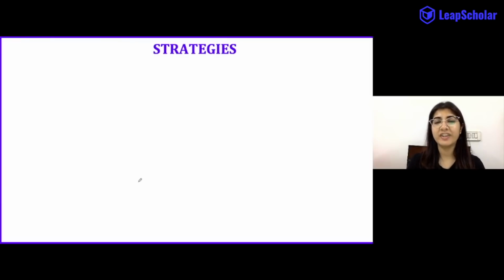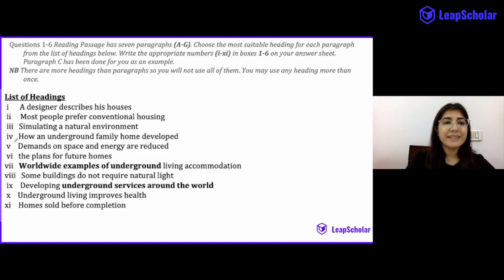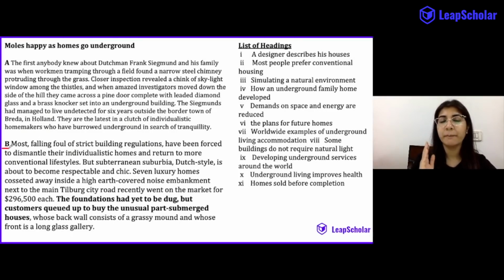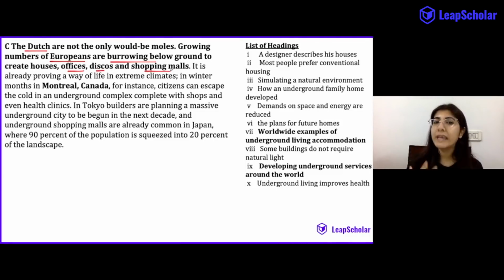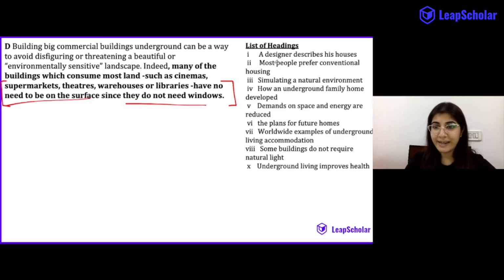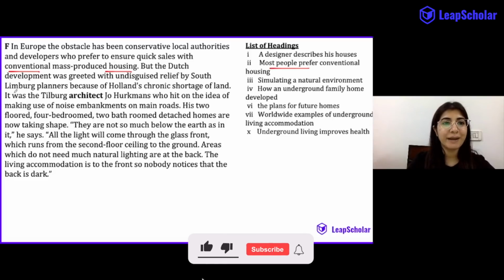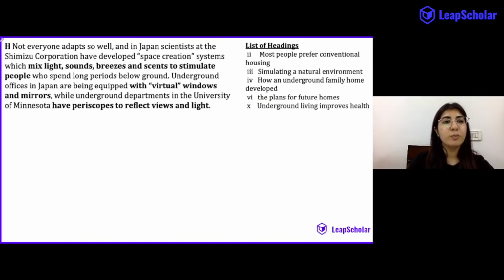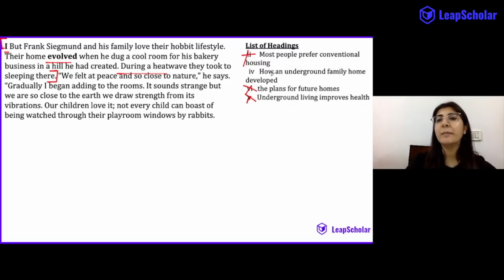IELTS Reading : Cambridge Practice Test 3 | IELTS Reading Strategies | IELTS LeapScholar 2021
Welcome to Leap Scholar’s Cambridge series where we give you tips to solve the most challenging and difficult passages from the official Cambridge IELTS books. You will see passage 2 from Practice test 3 and see the explained solutions for the Matching Headings question.

Do check the other videos too-

1. Largest community of study abroad aspirants where you can find speaking partners,
2. Access to the best resources for IELTS preparation
3. Live sessions by India's top IELTS educators
3. One-on-one speaking evaluation with experts
4. Detailed writing task feedback
5. Recordings of all the sessions
6. 1000s of practice exercises for all modules